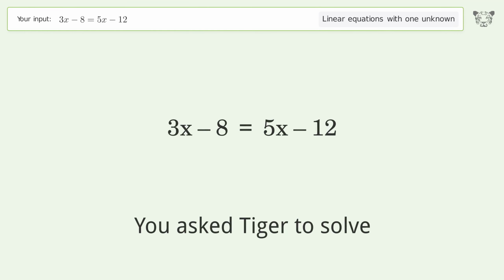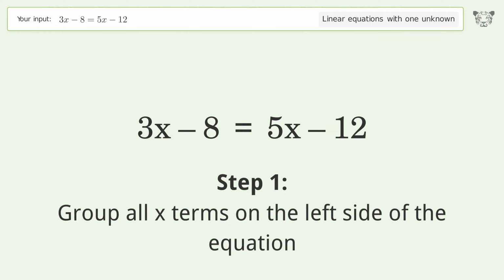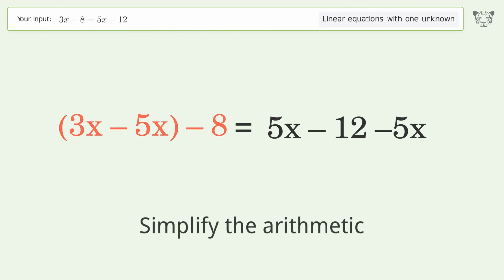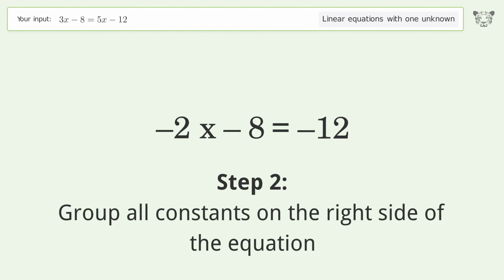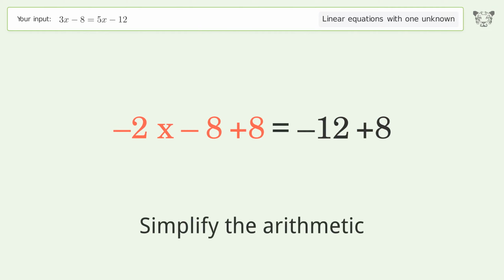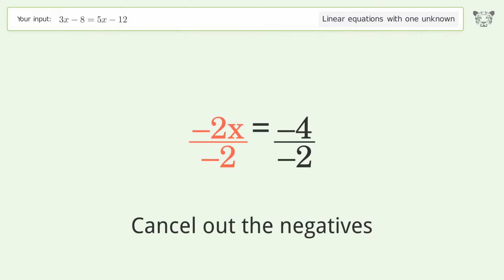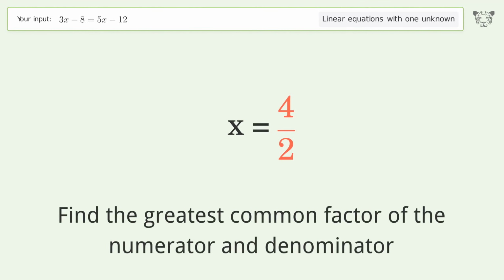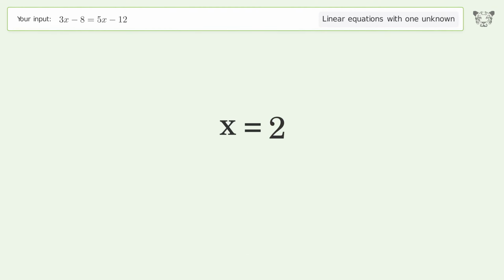Linear equation with one unknown: Solve 3x-8=5x-12 step-by-step solution